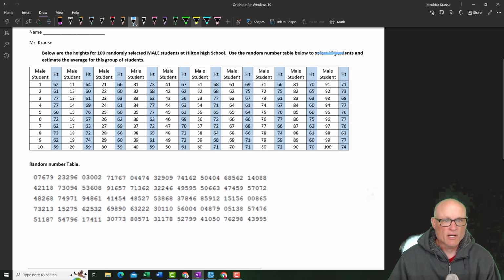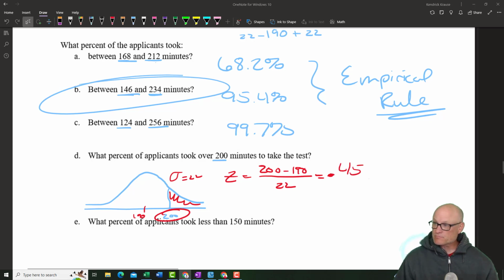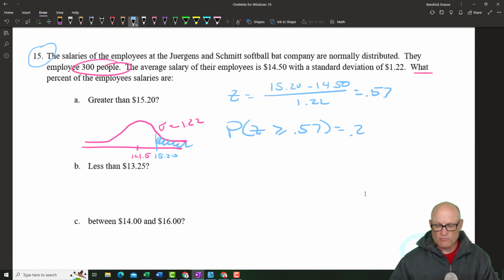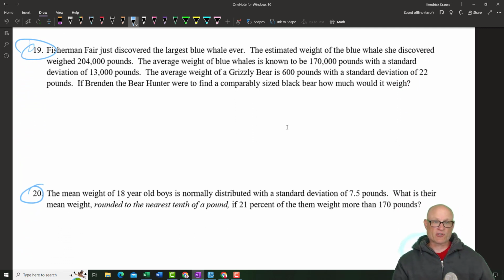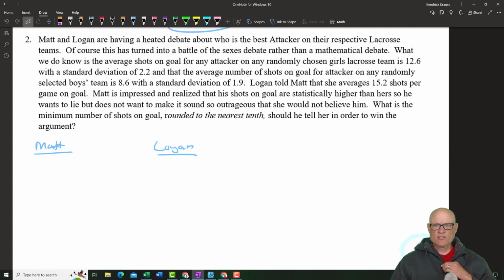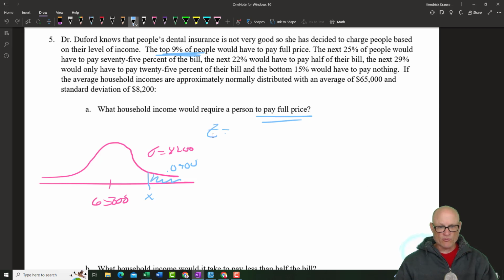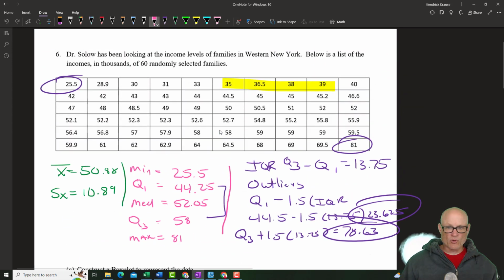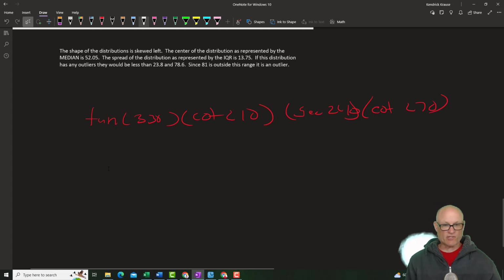Unit 9 Final Review May 2023